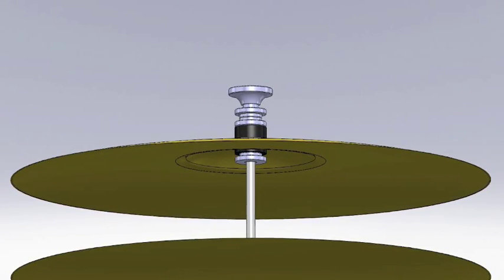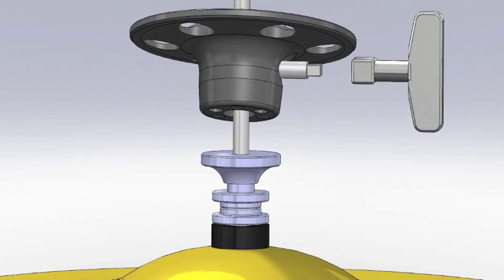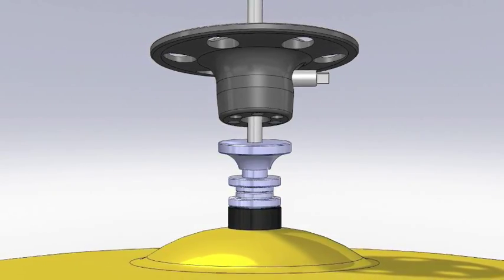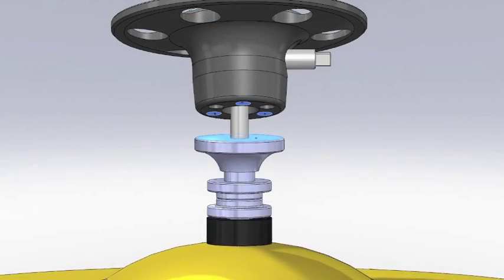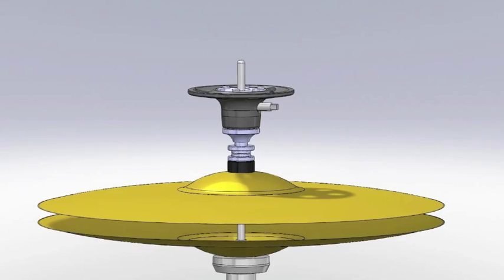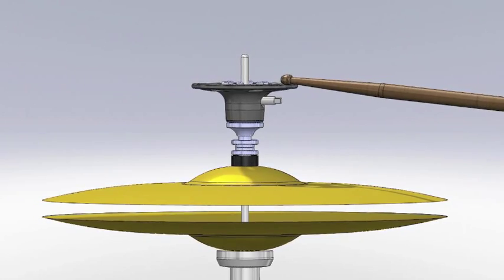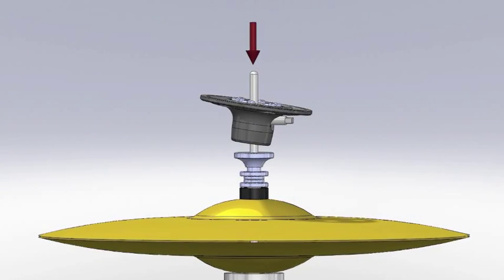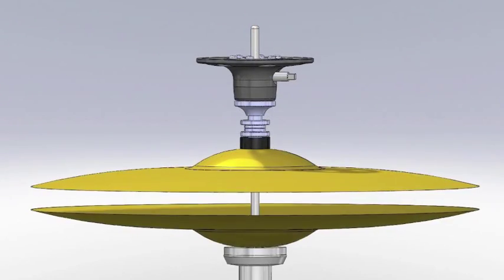How the Coady Clutch Works Feb 2011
- Detailed explanation of how the Coady Clutch function.